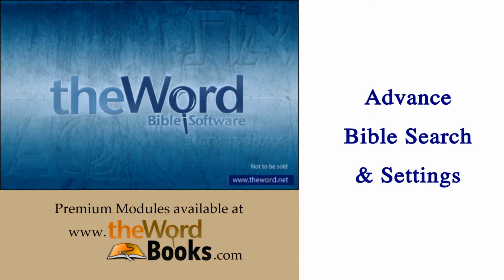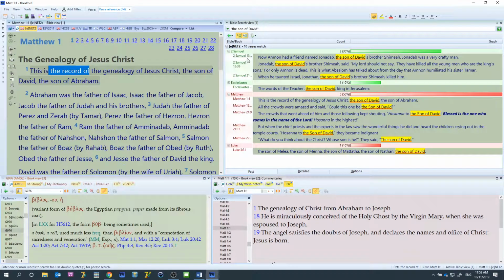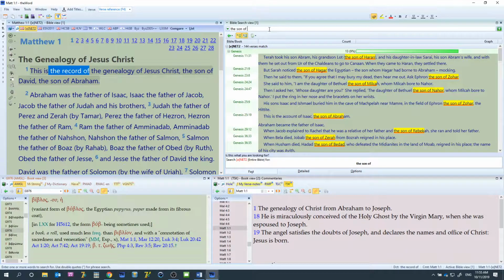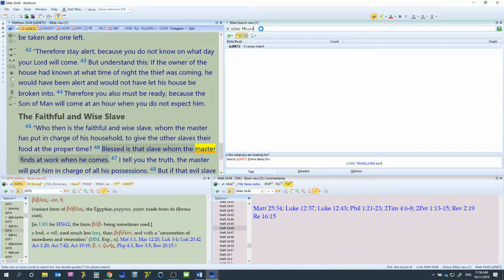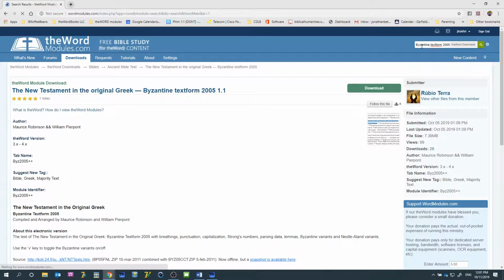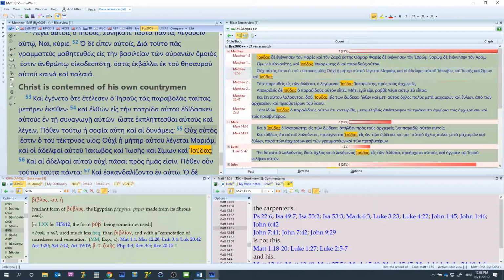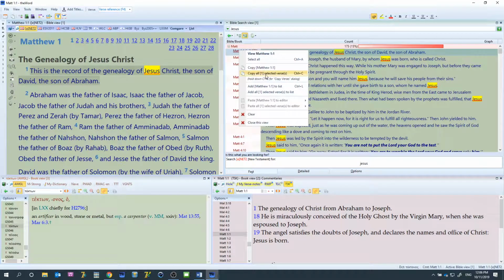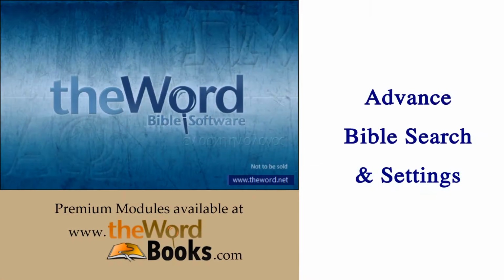Advance Bible Search and Settings